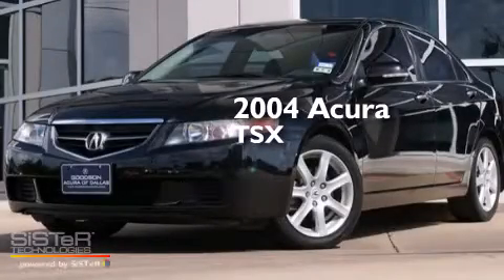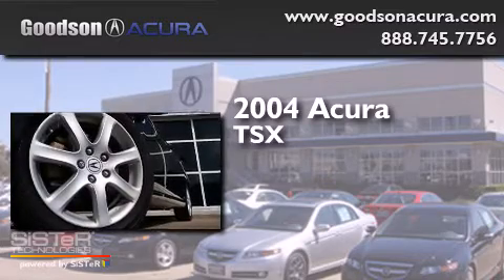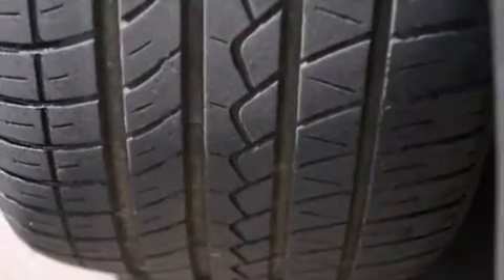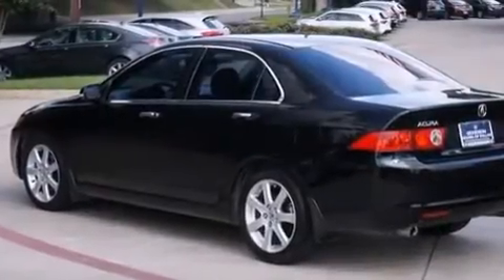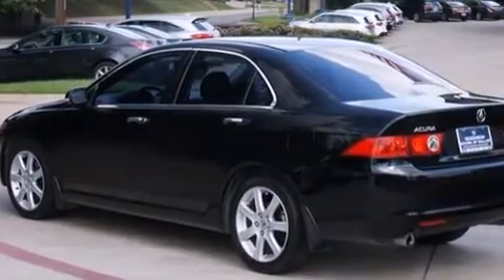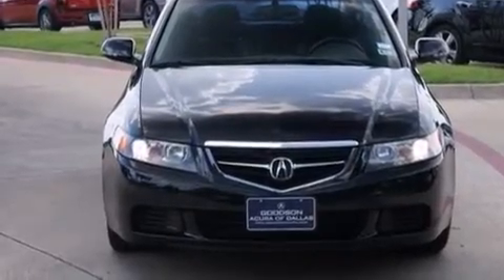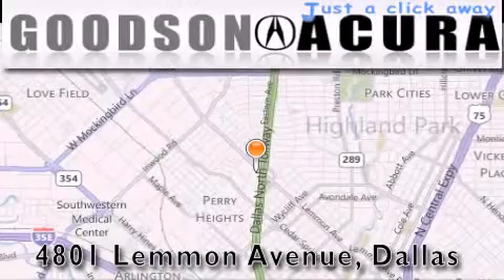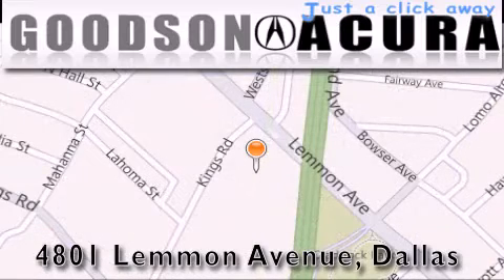2004 Acura TSX Dallas TX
We've been honored to serve the Dallas TX area , we promise that your experience at our dealership will exceed your expectations ! Year : 2004 Make : Acura Model : TSX Engine : 4 Cyl - 2.40 Trans . Dallas , TX 75219 Pre-Owned 2004 Acura TSX Dallas TX